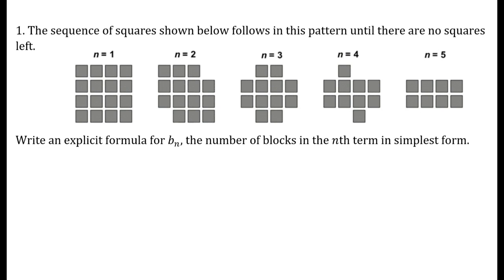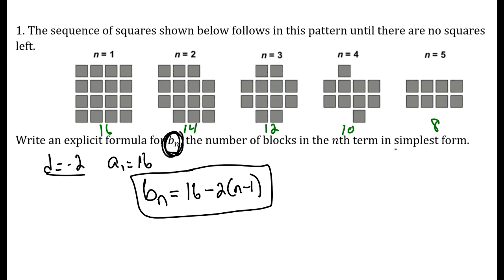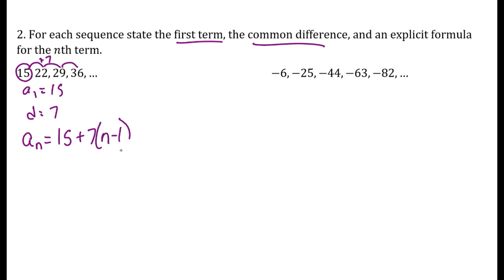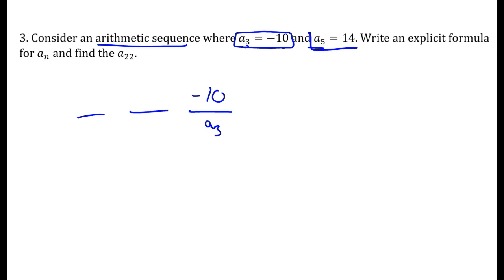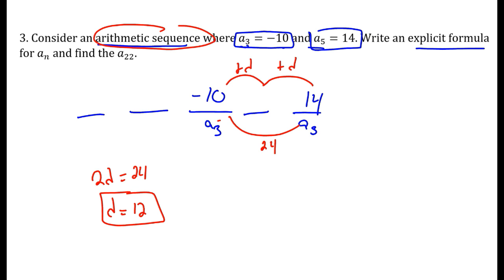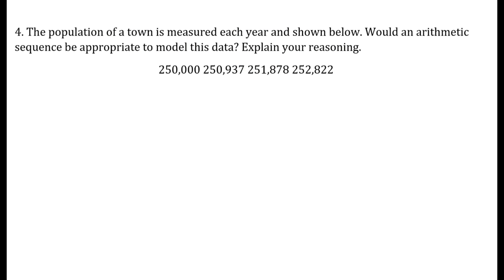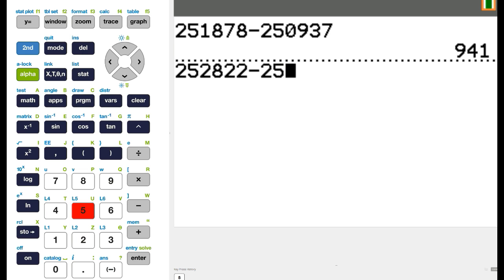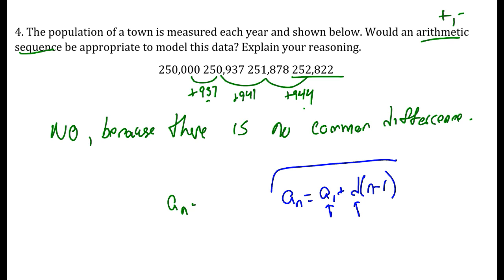Lesson 2- Arithmetic Sequences